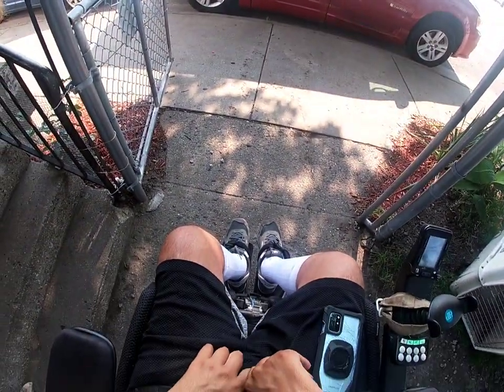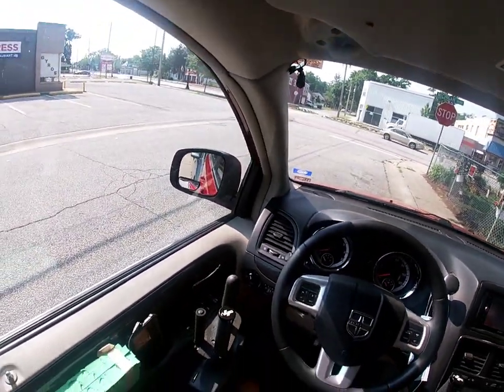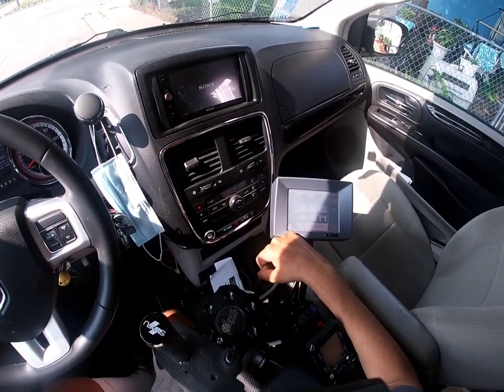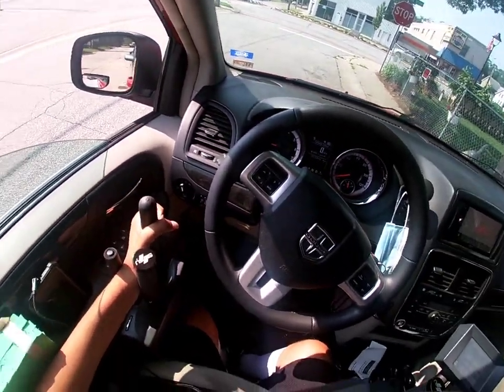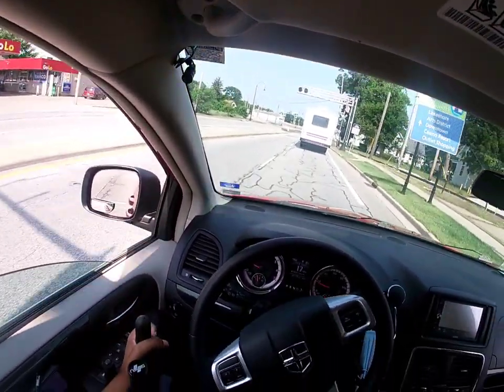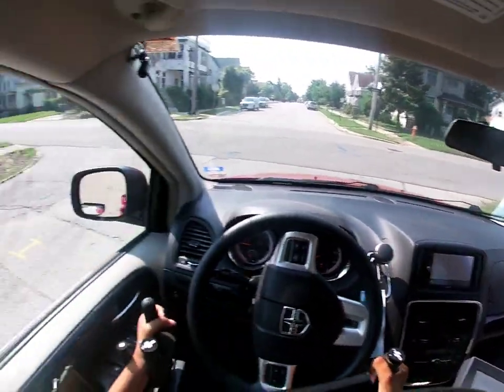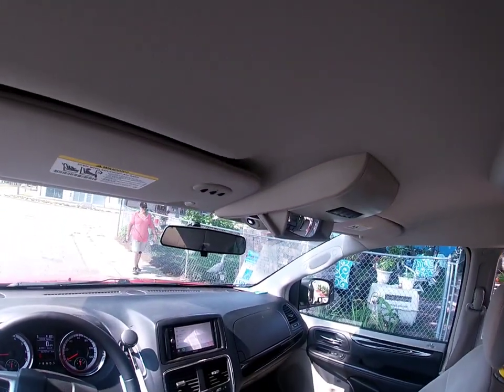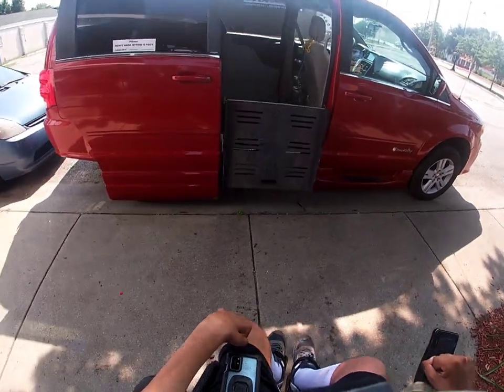Quadriplegic C4-C5 Driving Setup Walkthrough with EMC Aevit Hand Controls Accessible wheelchair Van.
This video is to completely demonstrate how I am able to drive from beginning to end of a trip as a C4-C5 complete quadriplegic using the EMC Aevit 2.0 driving control system. I also talk about my experience acquiring my driver's license in the city of Chicago Illinois.
Sorry for the shaky video!

2013 Dodge Grand Caravan
EMC Aevit 2.0
Q-Straint qlk-150 wheelchair docking system
Permobil M3 wheelchair docking bracket
Braunability XT Van Conversion